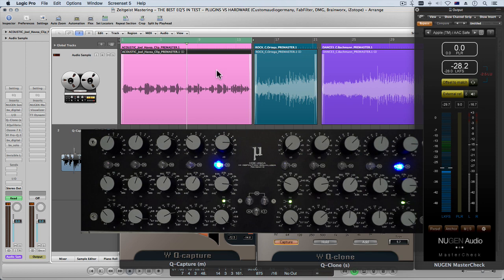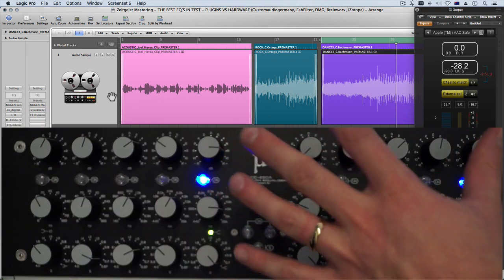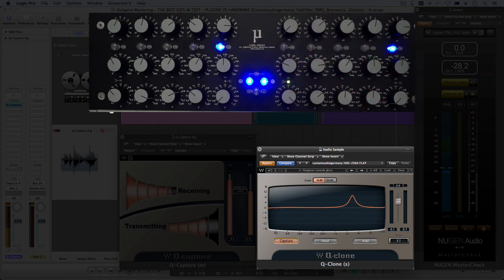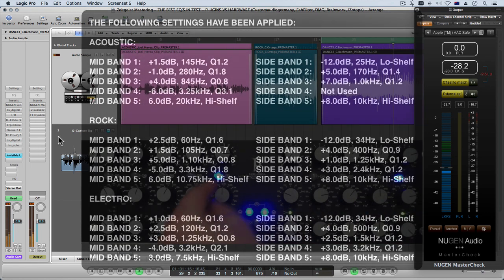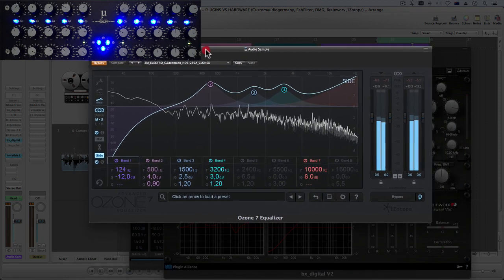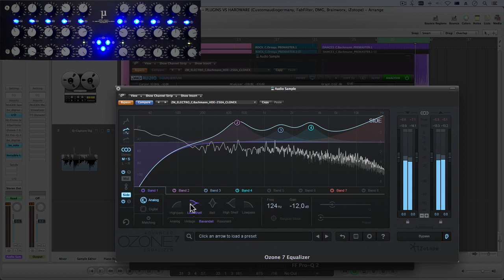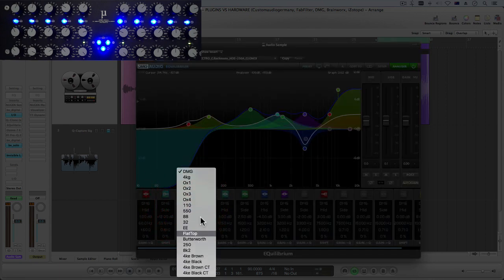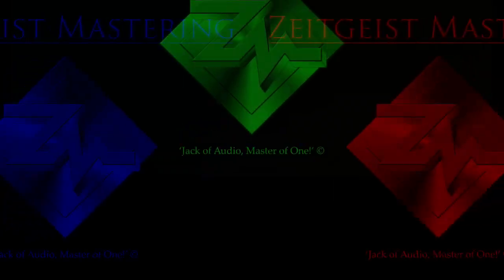The Best EQ's In Test - Hardware Vs Plugins Comparison (FabFilter, DMG, Brainworx, Ozone, HDE-250A)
Download Samples (24 Bit WAV)
Password:  zeitgeist

THE FOLLOWING EQ SETTINGS HAVE BEEN APPLIED (in case you wish to compare with your own favourite EQ):

ACOUSTIC:

MID BAND 1: +1.5dB, 145Hz, Q1.2  SIDE BAND 1: -12.0dB, 25Hz, Lo-Shelf
MID BAND 2: -1.0dB, 280Hz, Q1.8  SIDE BAND 2: +5.0dB, 170Hz, Q1.4
MID BAND 3: +4.0dB, 845Hz, Q0.8  SIDE BAND 3: +7.0dB, 1.0kHz, Q1.2
MID BAND 4: -6.0dB, 3.25kHz, Q3.1  SIDE BAND 4: Not Used
MID BAND 5: 6.0dB, 20kHz, Hi-Shelf  SIDE BAND 5: +8.0dB, 10kHz, Hi-Shelf

ROCK:

MID BAND 1: +2.5dB, 60Hz, Q1.6  SIDE BAND 1: -12.0dB, 34Hz, Lo-Shelf
MID BAND 2: +1.5dB, 105Hz, Q0.7  SIDE BAND 2: +4.0dB, 400Hz, Q0.9
MID BAND 3: +5.0dB, 1.10kHz, Q0.8  SIDE BAND 3: +1.0dB, 1.25kHz, Q1.2
MID BAND 4: -5.0dB, 3.3kHz, Q1.8  SIDE BAND 4: +3.0dB, 2.4kHz, Q1.2
MID BAND 5: 6.0dB, 10.75kHz, Hi-Shelf SIDE BAND 5: +8.0dB, 10kHz, Hi-Shelf

ELECTRO:

MID BAND 1: +1.0dB, 60Hz, Q1.6  SIDE BAND 1: -12.0dB, 34Hz, Lo-Shelf
MID BAND 2: +2.5dB, 120Hz, Q1.2  SIDE BAND 2: +4.0dB, 500Hz, Q0.9
MID BAND 3: +3.0dB, 1.25kHz, Q0.8  SIDE BAND 3: +2.5dB, 1.5kHz, Q1.2
MID BAND 4: -4.0dB, 3.2kHz, Q2.1  SIDE BAND 4: +3.0dB, 3.2kHz, Q1.2
MID BAND 5: 3.0dB, 7.5kHz, Hi-Shelf SIDE BAND 5: +8.0dB, 10kHz, Hi-Shelf

This video highlights some of the key features between some of the most loved and most used EQ's in the business.  Each EQ is carefully set to replicate the Hardware EQ (the Customaudiogermany HDE-250A) and samples have been made for accurate listening comparison.  It is advised that you listen on high quality headphones or monitors with a good sound card or converter to best hear the subtle differences.  By all means feel free to use the settings provided and apply them to the original sample and to compare with your own favourite EQ's!
This test is not conclusive but rather a good way to compare some of the Best EQ's in the business and also to see what key features benefits each of the EQ's tested may have.  In this test we are using Mid Side capable EQ's that are known for their accuracy and musicality.

Please feel free leave comments of your favourite samples.  It would be impossible to TEST every EQ, so I have applied the settings to some of the industry's most common.

Best,
Nicholas D’Ombrain
(Mastering Engineer – Zeitgeist Mastering, Berlin)